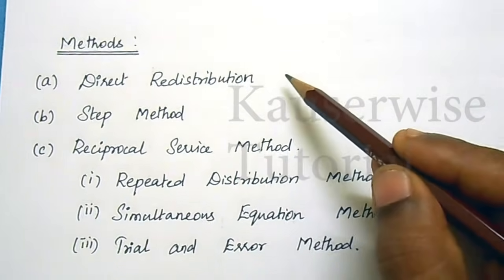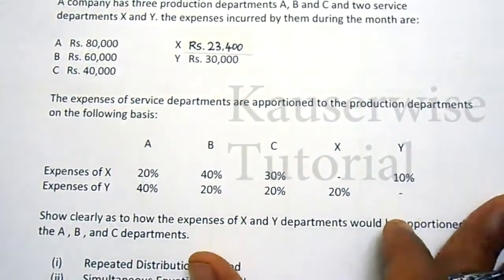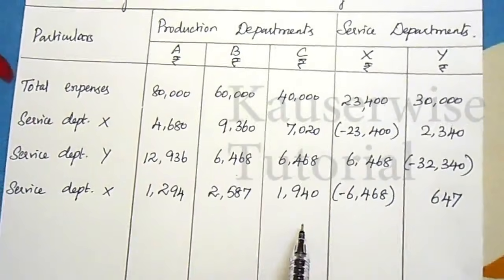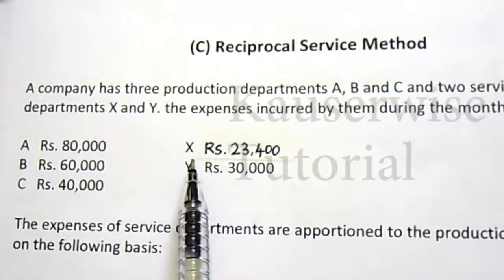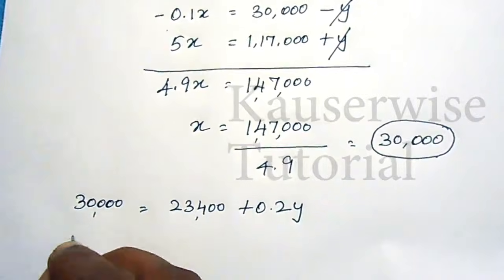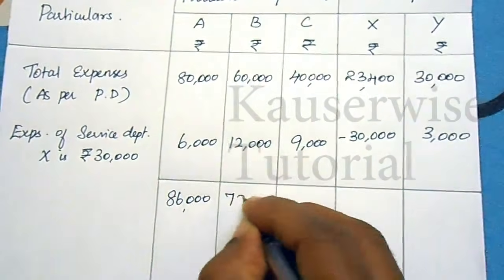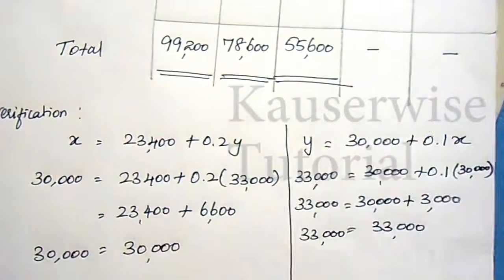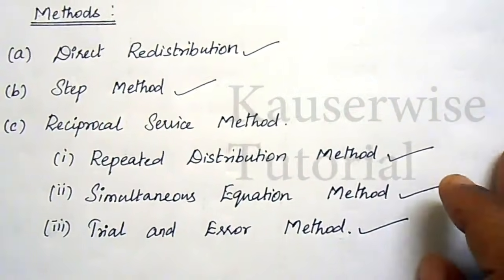[#2] Secondary distribution of overheads||Repeated distribution Method:-by kauserwise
In  this video we have discussed about: Secondary distribution or Redistribution of overheads includes (i) Repeated distribution Method (ii) Simultaneous equation Method (iii) Trial and Error Method with sample problem

Follow Us On:
👇List of Subjects and it's Play List👇

►Financial Management
►Financial Accounting
►Corporate Accounting
►Cost and Management Accounting
►Operations Research
►Statistics

Thanks
kauserwise®